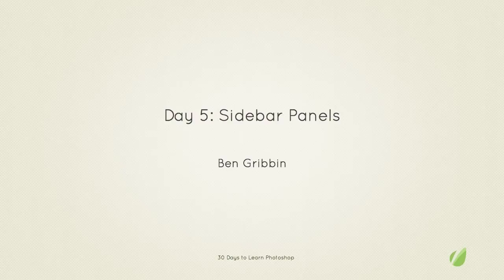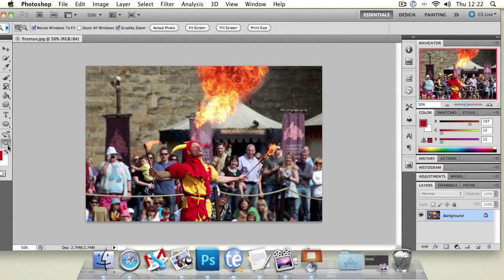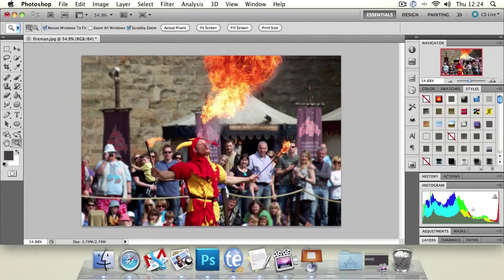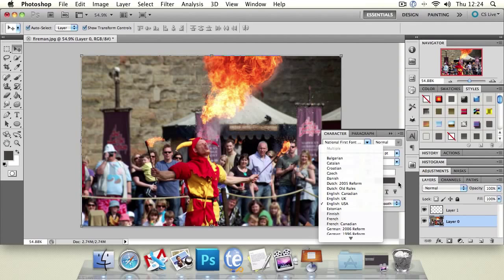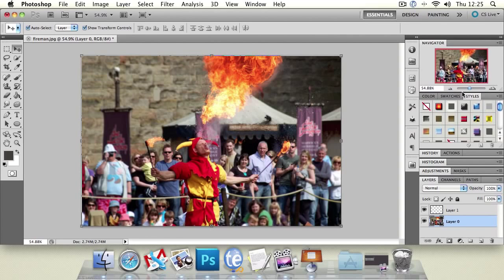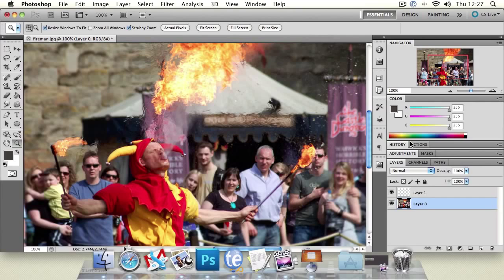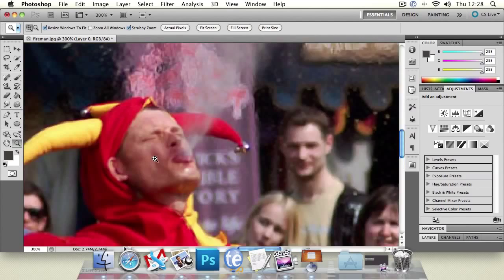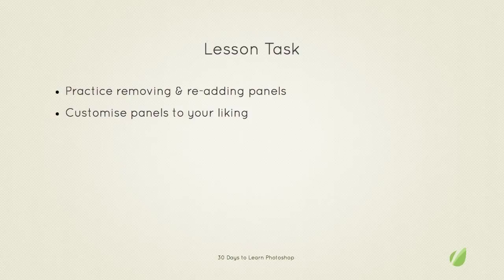05 Sidebars 30 Days to Learn Photoshop